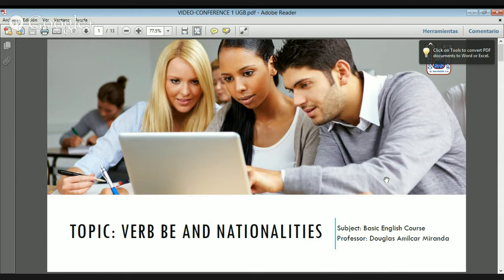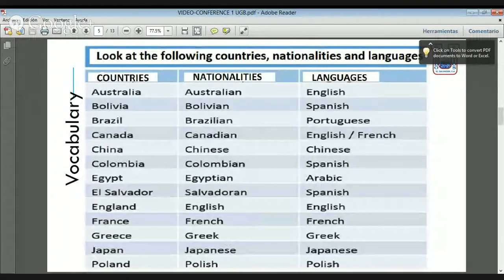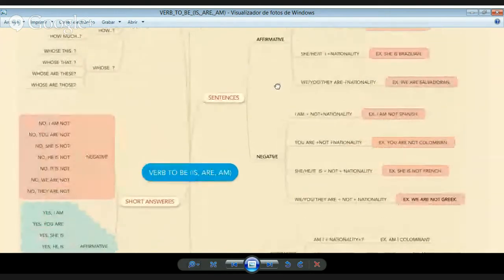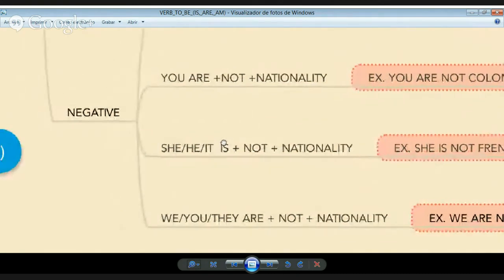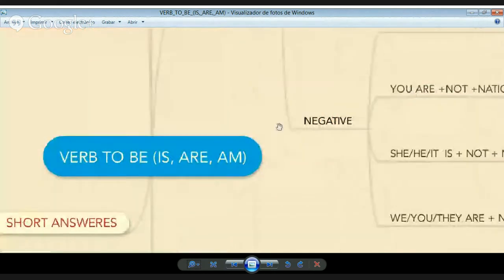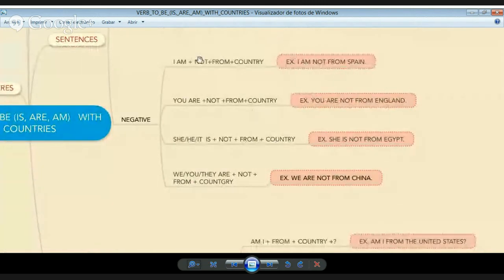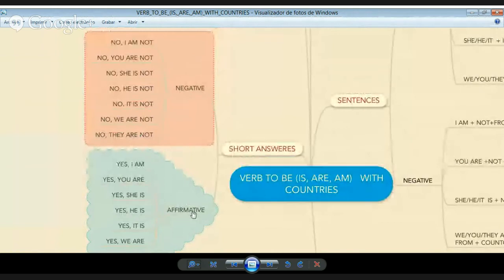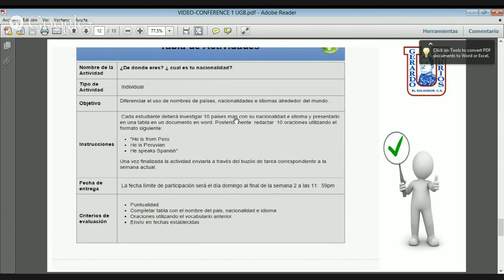Videoconferencia de Ingles Basico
e-Tutor: Douglas Miranda